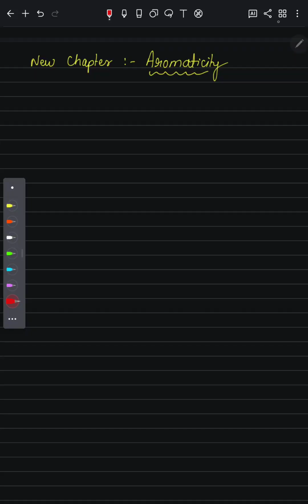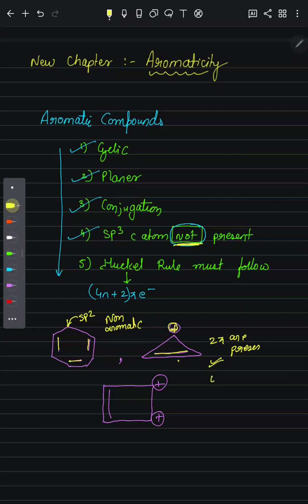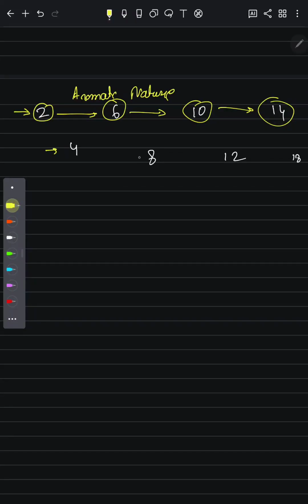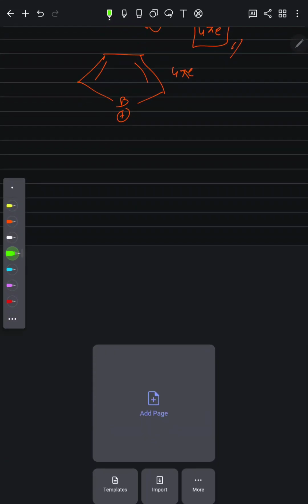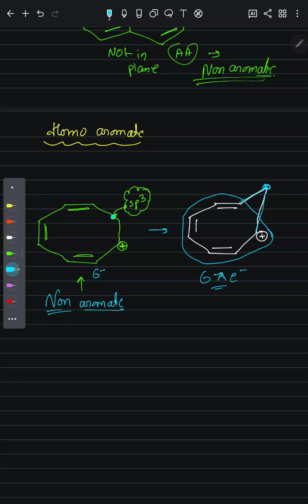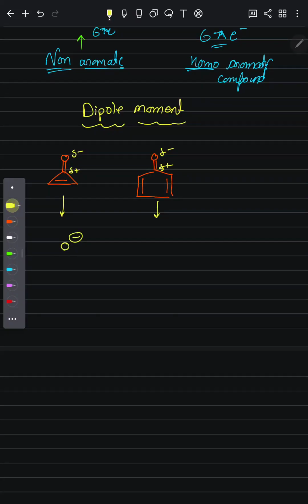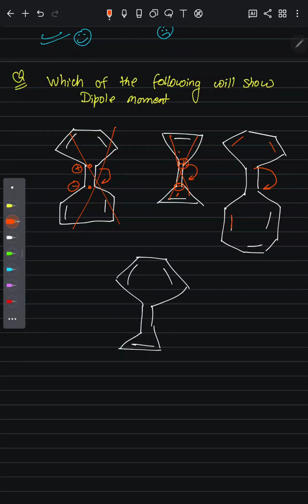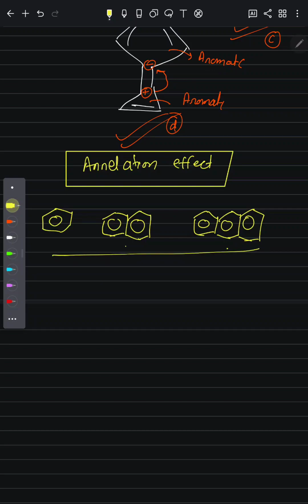CSIR NET AROMETICITY